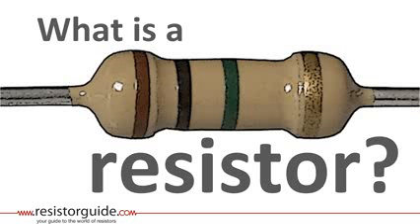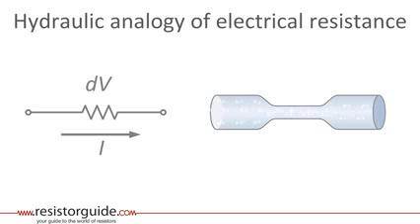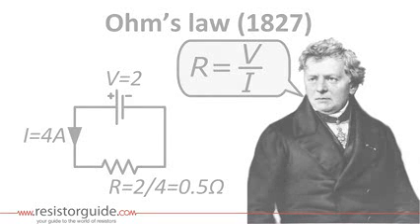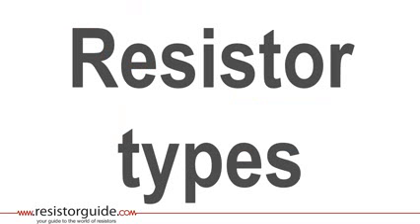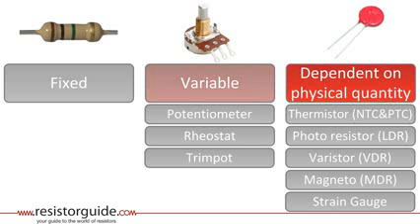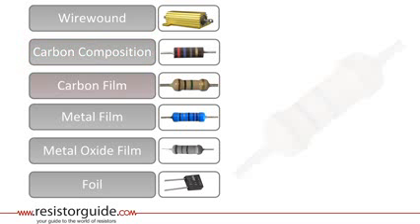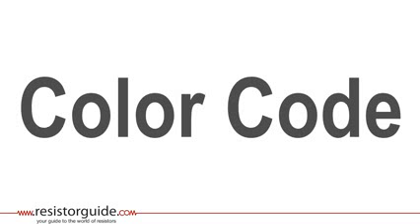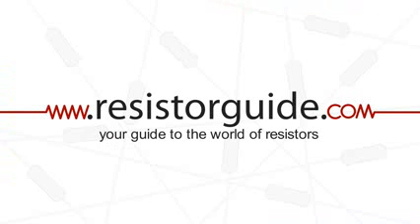What is a resistor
ماهى المقاومه الكهربيه